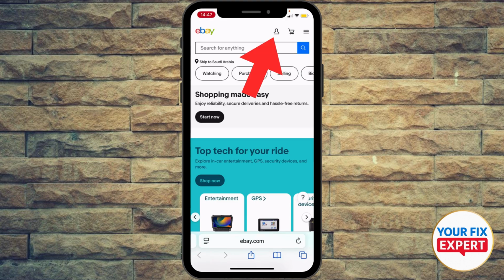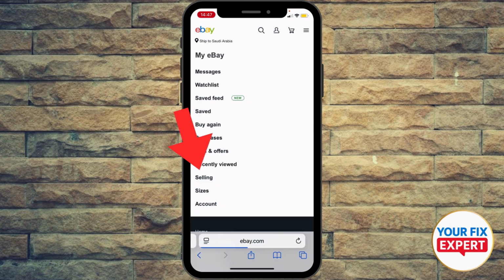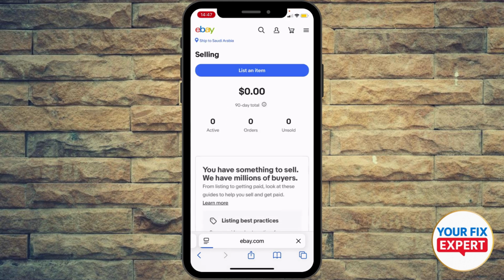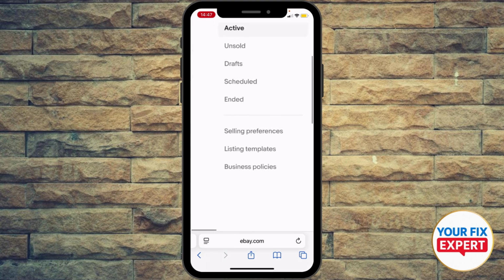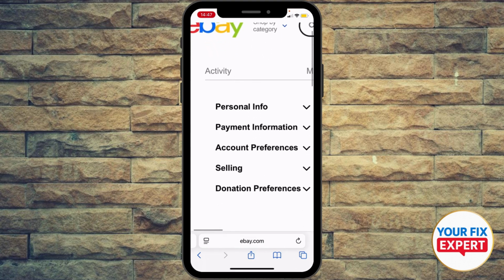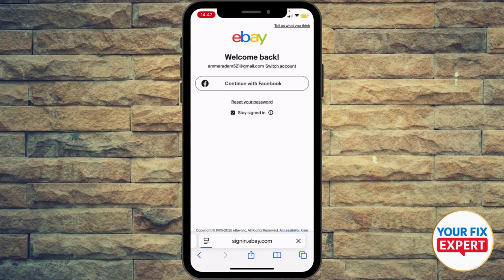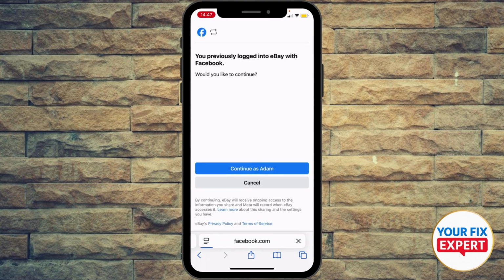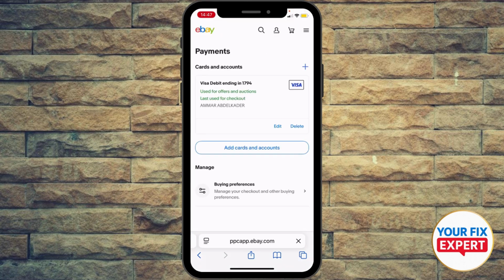How To Link Bank Account On Ebay | Add A Bank Account On Ebay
If you’re looking for how to link bank account on eBay, this step-by-step video will guide you through the process. You’ll see how to link bank account to eBay, how to add a bank account on eBay, and even how to change bank account on eBay if you ever need to update your details.

We’ll also cover how to verify my bank account on eBay so your payments run smoothly. Whether you’re adding your first bank or just learning how to add your bank account to eBay in 2025, this video makes it easy to follow along.

By the end, you’ll know how to add bank account to eBay, how to add your bank account to eBay correctly, and how to add bank info to eBay account without confusion.